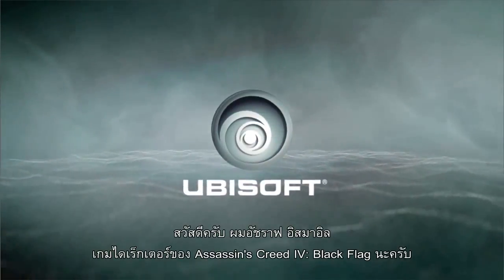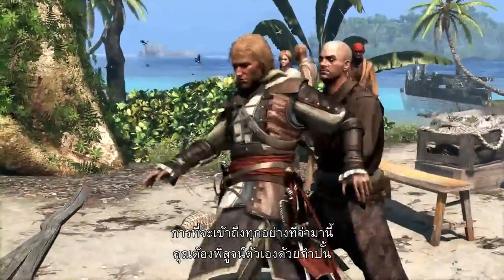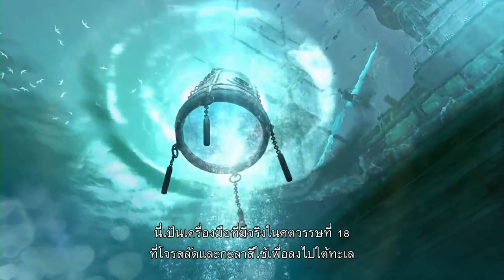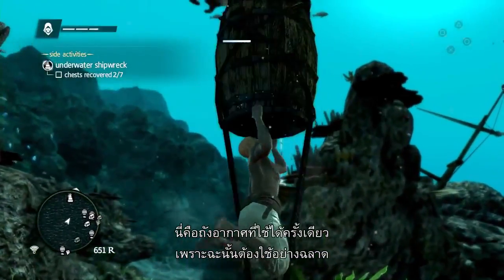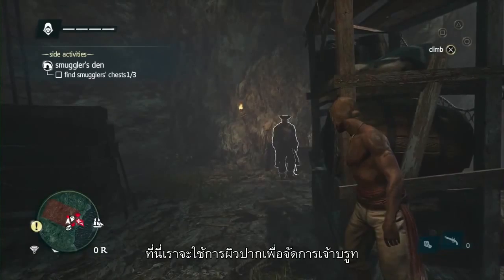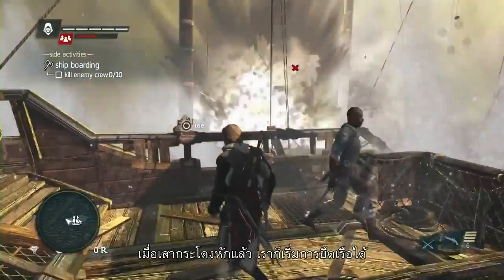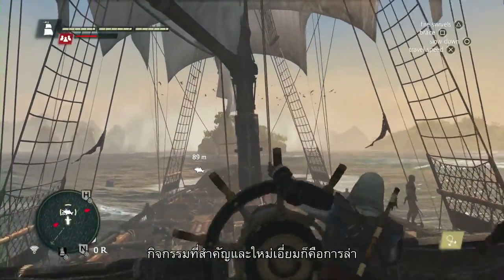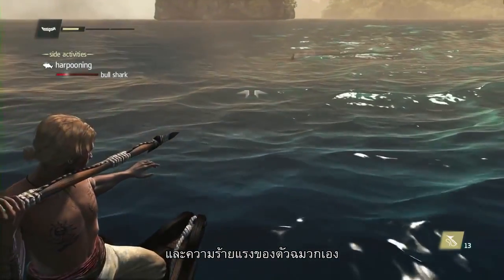[ซับไทย] Assassin's Creed 4 Black Flag - Locations and Activities 10 Minute Gameplay Walkthrough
อย่าลืมไปเยี่ยมใน Fanpage กันนะครับ

ถ้ามีข้อผิดพลาดประการใดก็ขออภัยมา ณ ที่นี้ด้วยนะครับ